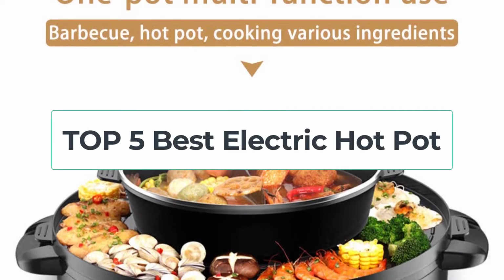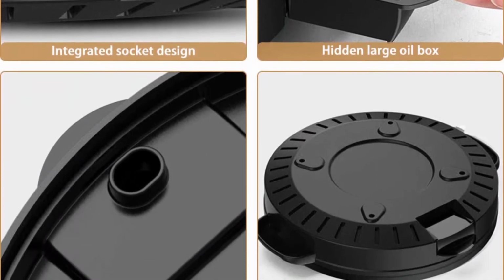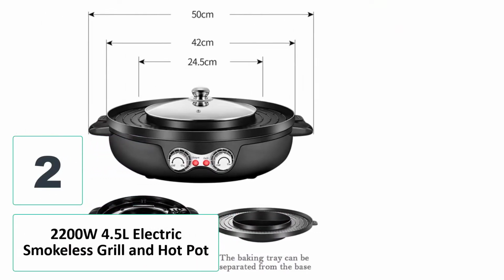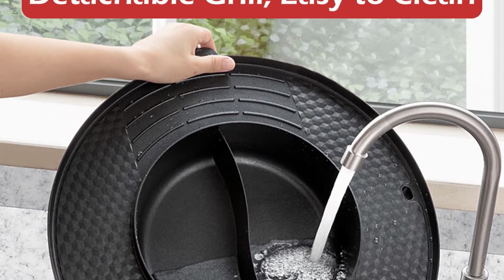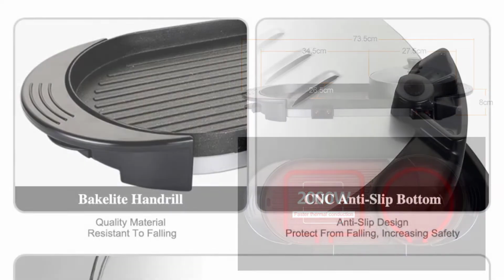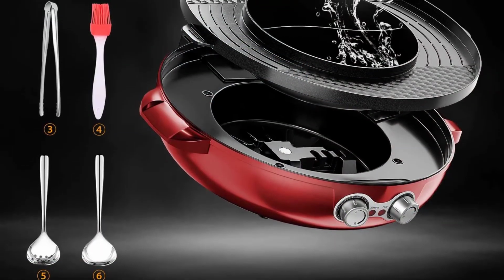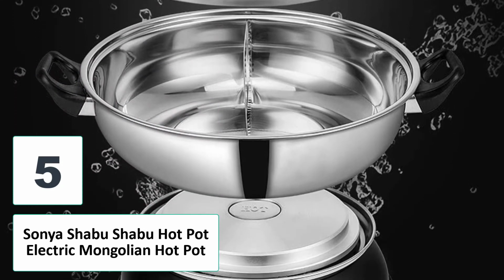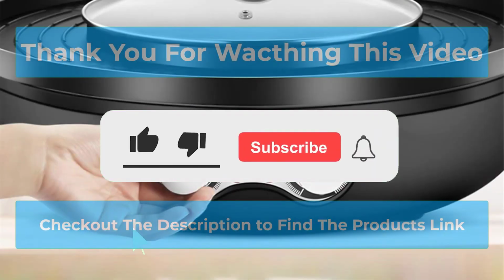✅best electric hot pot on amazon In 2023 💠 Top 5 Reviewed & Buying Guide✅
✅best electric hot pot on amazon In 2023 💠 Top 5 Reviewed & Buying Guide✅"ad"
✳️Product Links✳️
💖1. SEAAN Electric Hot Pot Grill Pan Indoor Korean BBQ Teppanyaki Grill Shabu Shabu Pot.
💖2. 2200W 4.5L Electric Smokeless Grill and Hot Pot.
💖3. Mutiny Portable Electric Grill, 2000W Electric Indoor and Ourdoor Shabu Shabu Hot Pot.
💖4. 2200W 2 in 1 Electric Smokeless Grill and Hot Pot.
💖5. Sonya Shabu Shabu Hot Pot Electric Mongolian Hot Pot.

the top 5 Electric Hot pots are offered in a wide variety. each with unique features. benefits. And prices. I did a massive amount of research. Reviewed a ton of reviews. and put up a list of the Best Electric Hot pots from trustworthy brands to assist you in making a decision.
➡️ Best Electric Hot Pot 2022 | Top Best Electric Hot Pot High Quality
➡️ 5 Best Electric Hot Pots on amazon
➡️ Best Electric Hot Pot 2022 | Top 5 Electric Hot Pots in USA
Product Description:
1. SEAAN Electric Hot Pot Grill Pan Indoor Korean BBQ Teppanyaki Grill Shabu Shabu Pot
For overall performance and ease of use, this electric hot pot is our top pick. It’s a perfect choice if you always invite people to your home for a hot pot party. This product makes a good addition to your cooking tools.

2. 2200W 4.5L Electric Smokeless Grill and Hot Pot
When it comes to versatility and great design, this shabu hot pot is a winner. You can use it not just for boiling but also for grilling and cooking pancakes and other breakfast treats. With this cooking tool, you can prepare barbecue and shabu at the same time. It has a capacity of 4.5L which is enough for up to 8 people.

3. Mutiny Portable Electric Grill, 2000W Electric Indoor and Ourdoor Shabu Shabu Hot Pot
Just like the 2200W 4.5L Electric Smokeless Grill and Hot Pot, this product is also a multi-functional hot pot because it has a grill tray. However, the pot has a lower capacity of 1.6L which is enough to feed several people.

4. 2200W 2 in 1 Electric Smokeless Grill and Hot Pot
This is one of the items worth checking out if you are looking for a cooking tool that can do BBQ and shabu at the same time, right on your dining table. But what makes this hot pot stand out is its use of five layers of thick plates that prevent the entire unit from getting deformed even at a high heat of 1,000 degrees Celsius.

5. Sonya Shabu Shabu Hot Pot Electric Mongolian Hot Pot
If you are just after an electric hot pot without a grilling pan, the Sonya Shabu Shabu Hot Pot is one of the best products we found. It has a large capacity of 5 liters so up to six people can enjoy your mouth-watering stew or shabu.

00:00 intro
00:39 1. SEAAN Electric Hot Pot Grill Pan Indoor Korean BBQ Teppanyaki Grill Shabu Shabu Pot
01:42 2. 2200W 4.5L Electric Smokeless Grill and Hot Pot
02:50 3. Mutiny Portable Electric Grill, 2000W Electric Indoor and Ourdoor Shabu Shabu Hot Pot
03:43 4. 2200W 2-in-1 Electric Smokeless Grill and Hot Pot
04:44 5. Sonya Shabu Shabu Hot Pot Electric Mongolian Hot Pot
05:34 outdo